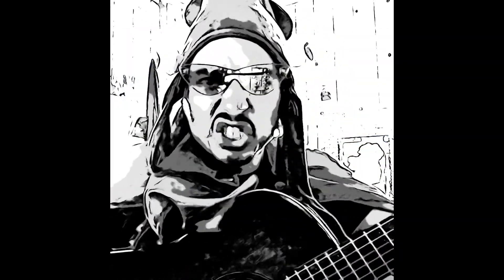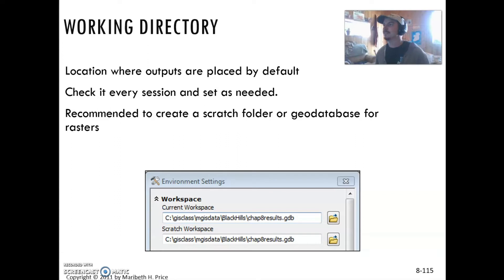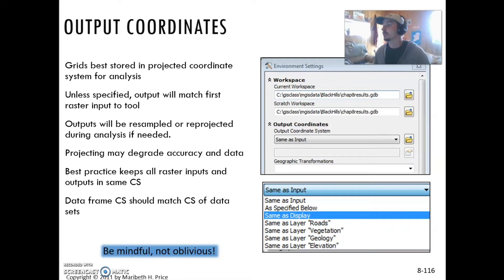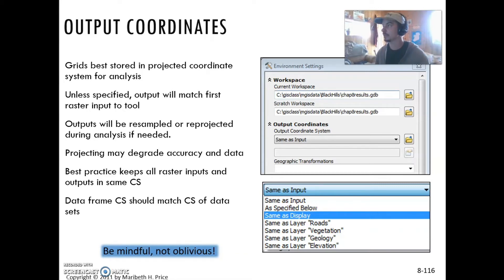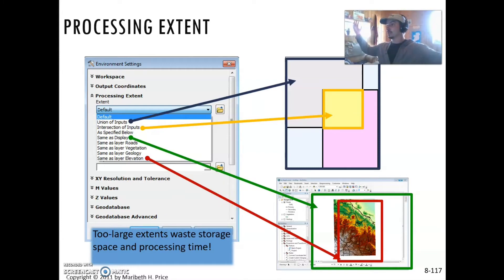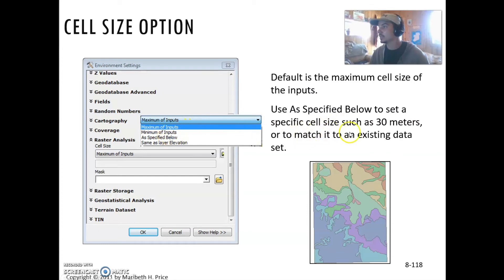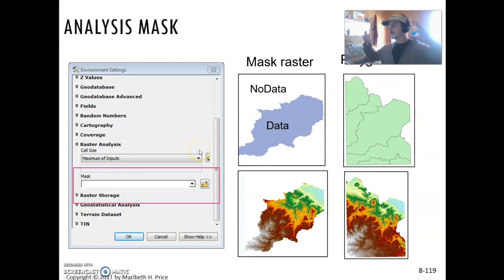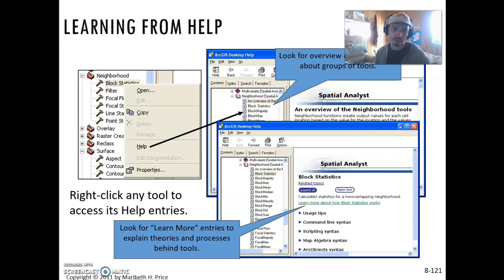FNR 32 - Raster Analysis Part 3